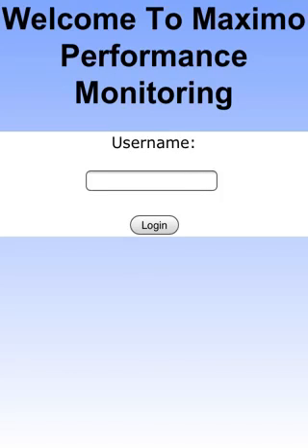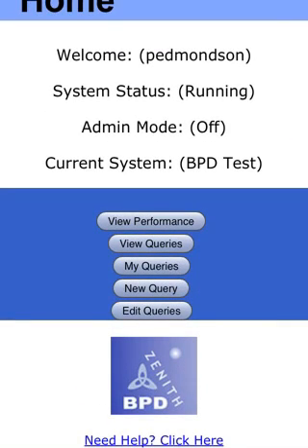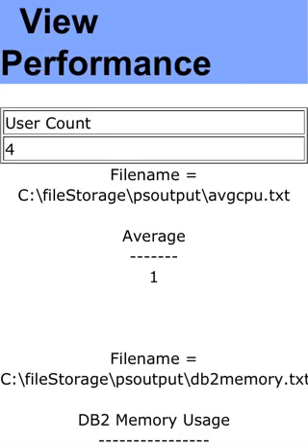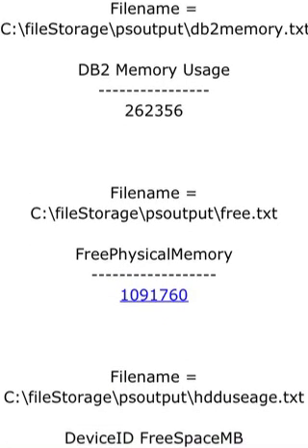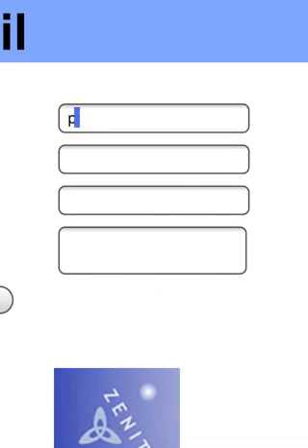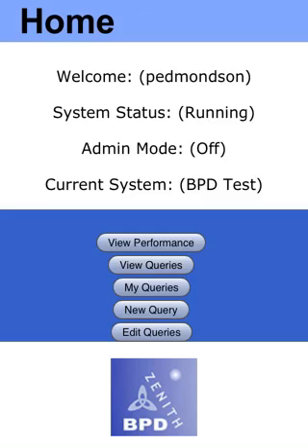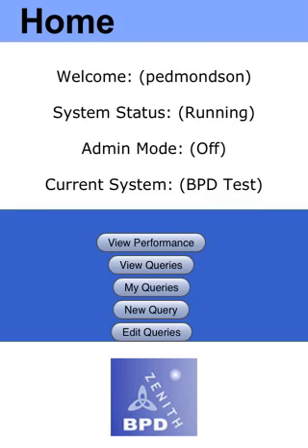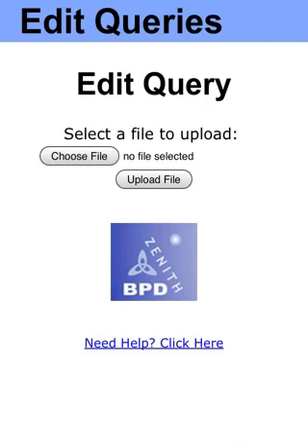Maximo Performance Monitoring Mobile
Maximo Performance Monitoring Mobile - iPhone